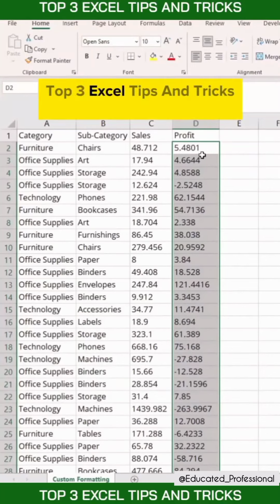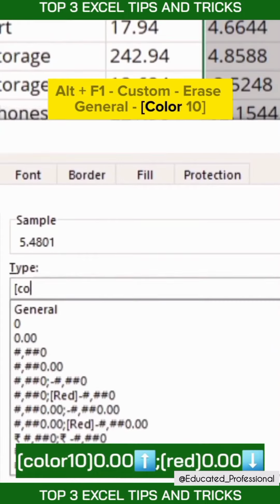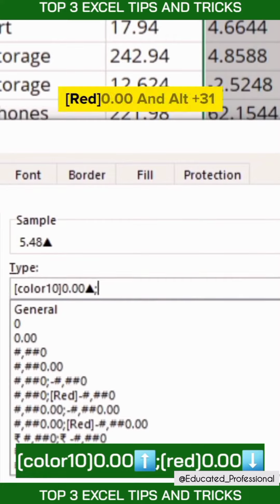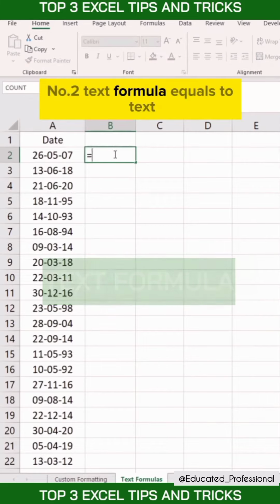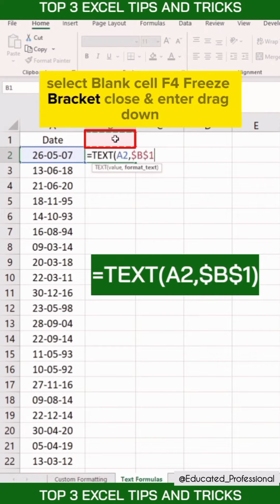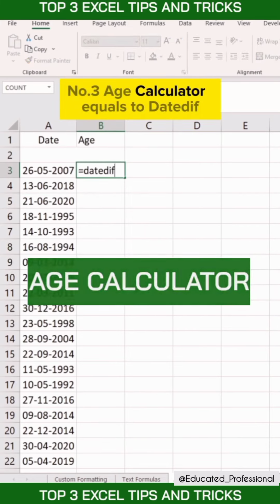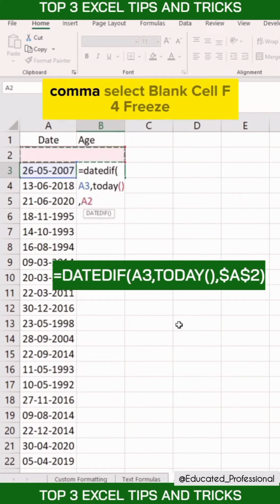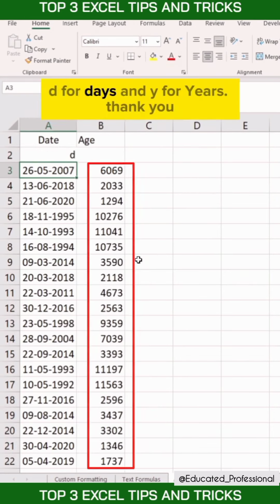Top 3 Excel Tips & Tricks | Excel Tutorials | MS Excel Formula | Excel Functions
1) Custom Number Formatting
2) Age Calculator
3) Text Formula

Format Painter In Excel
How To Use Format Painter In MS Excel
Excel DATEDIF Function
Difference Between Two Dates In Excel
Remove Extra Space From Data In Excel
Sort Data In Excel
How To Create "To Do List" In Excel
Checklist In MS Excel
How To Convert Picture To Excel
Convert Data From Image To Excel Table
How To Import Data From Pictures In Excel
Data From Pictures To Excel
Excel Formula
Excel Tips And Tricks
Excel Function
Excel Tutorials
Data Entry
MS Excel
Convert PDF To Excel
Computer Quiz
Computer Fundamentals & Programming
Computer Fundamentals
Basic Computer Education
Basic Computer Knowledge
Computer Class
Computer Course
Computer Education
Top 50 Computer Fundamentals Questions Answers
Computer Knowledge
MCQ Computer
Computer Related Questions Answers
Computer Questions Answers For All Competitive Exams
Computer Science
Computer Hardware
Computer Networks